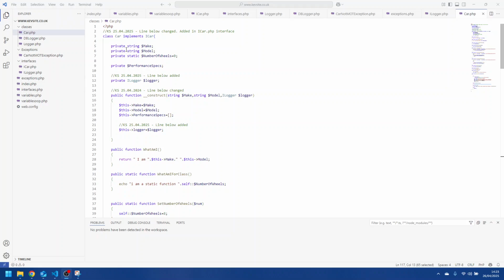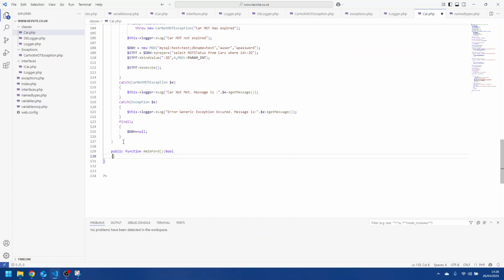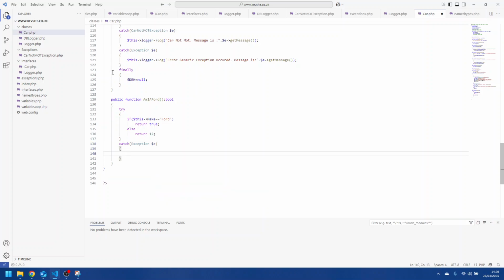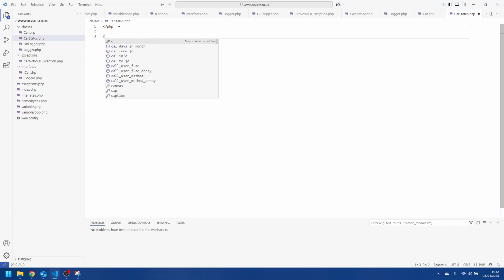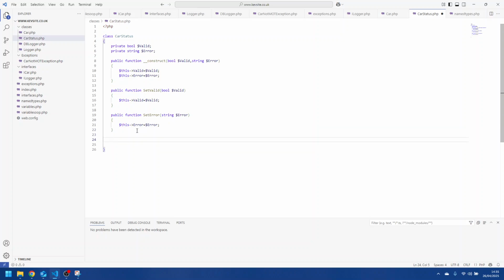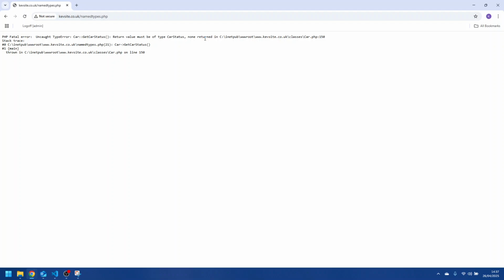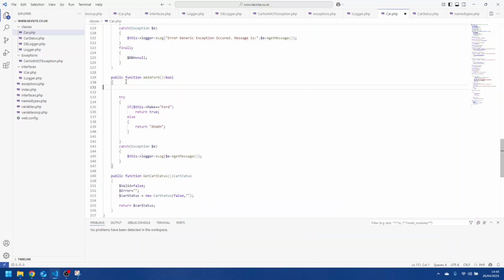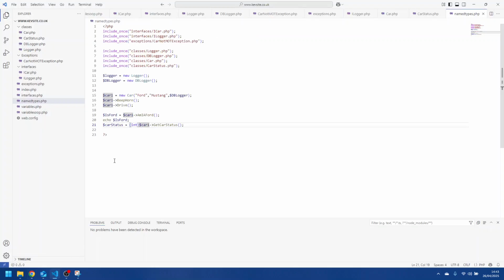Artfull Coder PHP Names Types and Type Casting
In this video I cover named types in php and type casting. Type casting is where you wish to change a type of a variable or object into something else and named types are a way to say that a list of chracters or a number is a string or int.